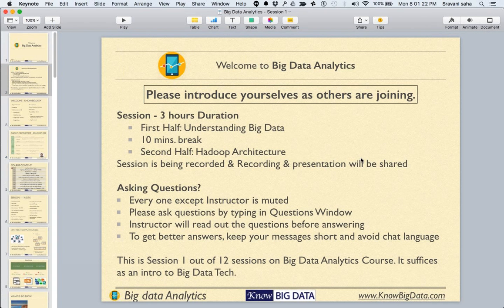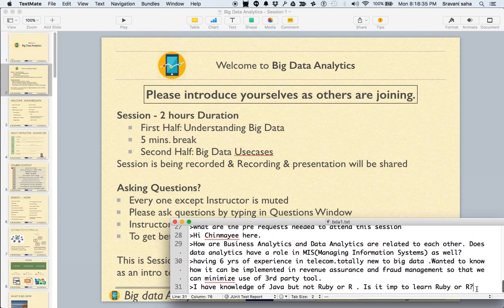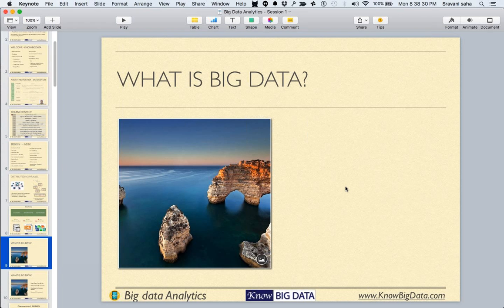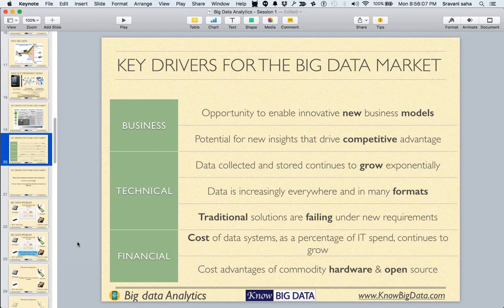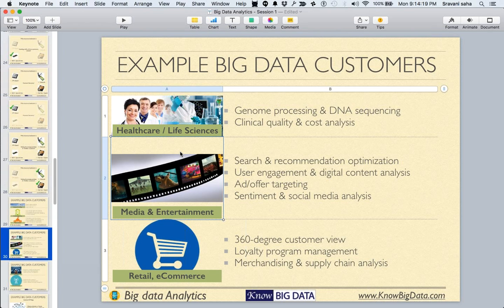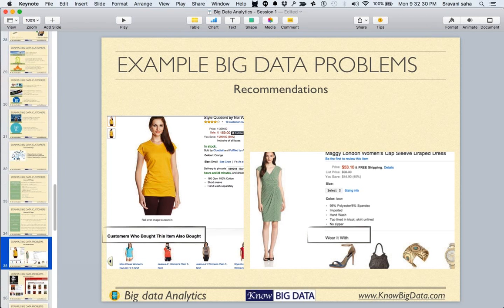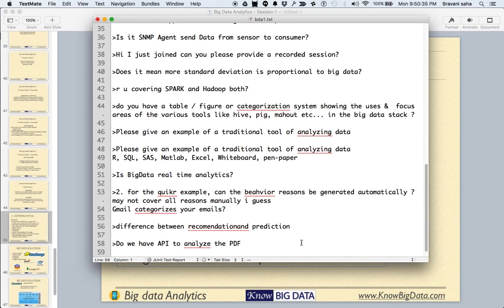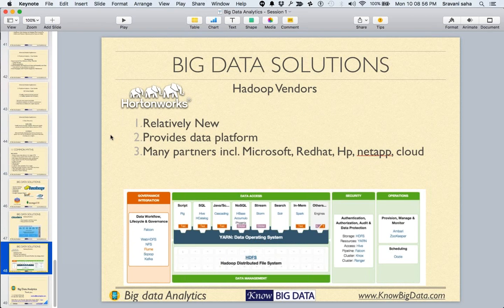Introduction To Big Data Analytics 16-11-15, 7.59 PM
(KnowBigData.com's is now CloudxLab.com)